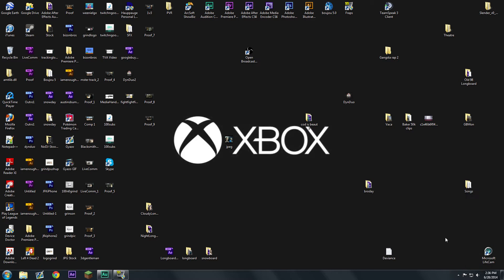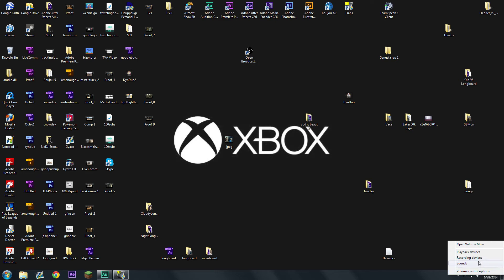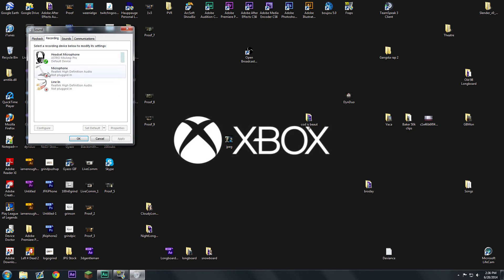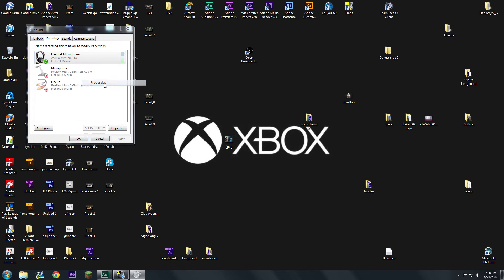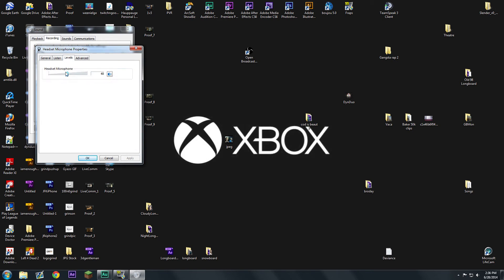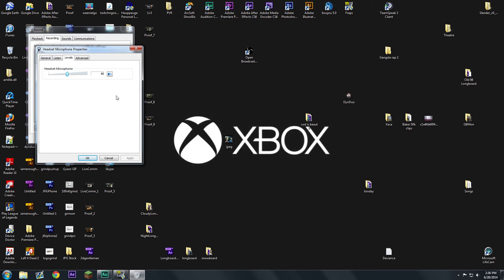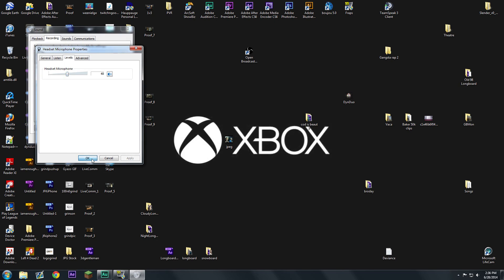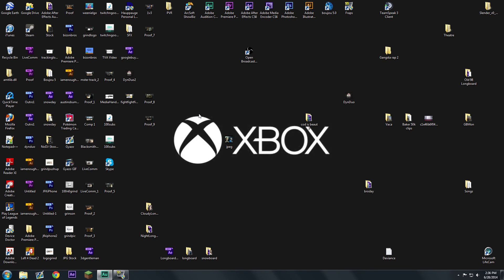Astro Headset PC Quality FIX (Too Loud / Bad Quality)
Very simple but helps so much!